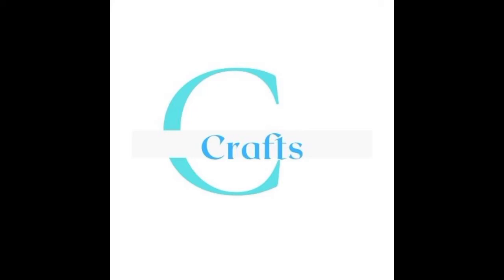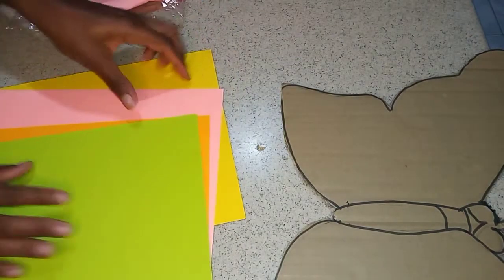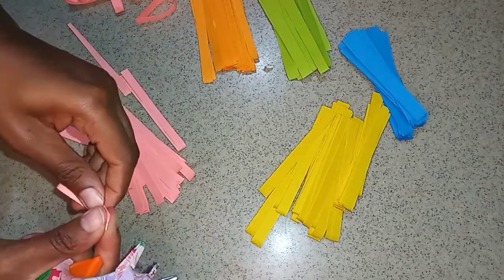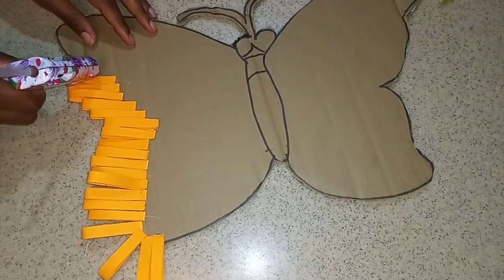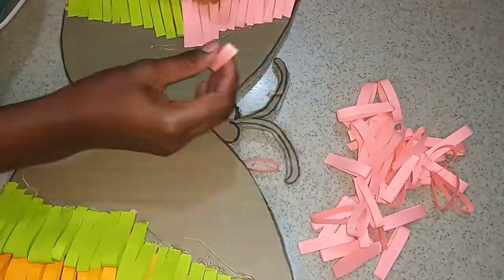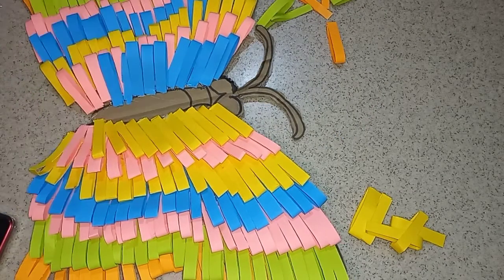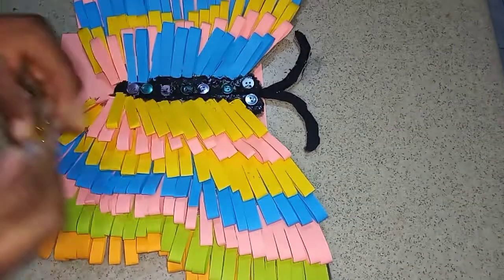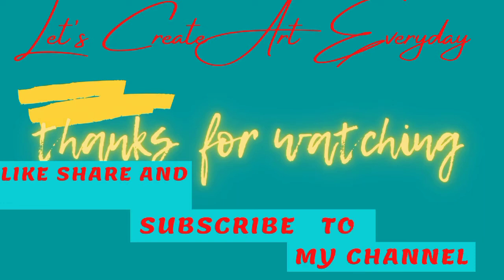How to make a beautiful butterfly wall art using cardboard and craft paper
how to make a Beautiful  butterfly  wall hanging art made from cardboard and craft paper

Instead of throwing out your waste cardboard why not put them to good use and make this simple and cute wall art.. This wall art  can be used to beautify your home or your office... this can even be done as an activity with the kids.
things needed:
cardboard
blank leaves
Glue
Scissors
cutterknife
marker
ruler
paint
decoration

more amazing crafts...